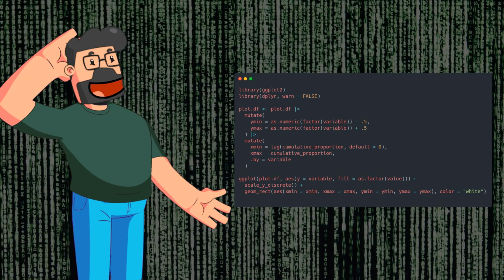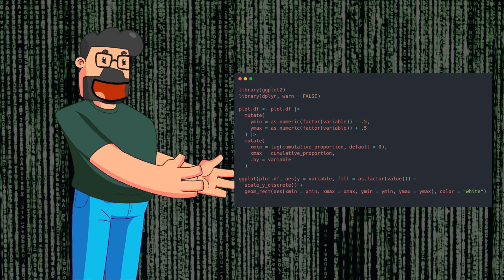Mastering Dynamic Scaling with geom_tile in ggplot2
Learn how to master dynamic scaling with geom_tile in ggplot2. This video covers the topic of Dynamic Scaling of geom_tile in ggplot2.

✅ VIDEO INFO:
00:00:00 - Data frame visualized with geom_tile().
00:00:35 - "Utilizing ggplot2 and dplyr for visualization"

This solution would not have been possible without the contributions of users: yrx1702 and stefan